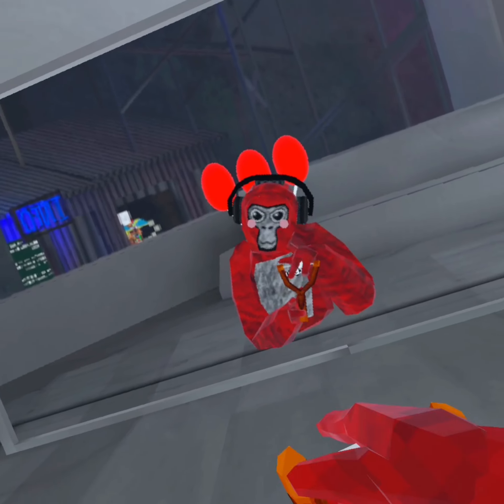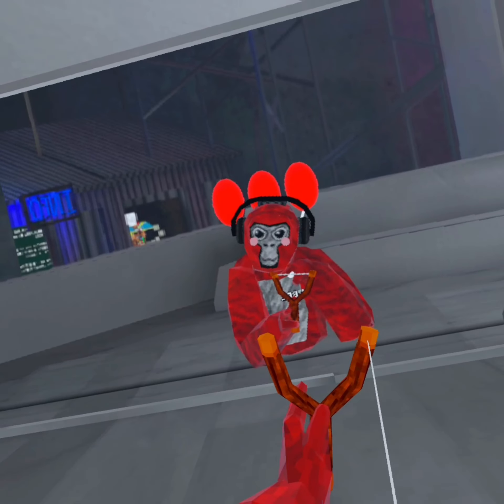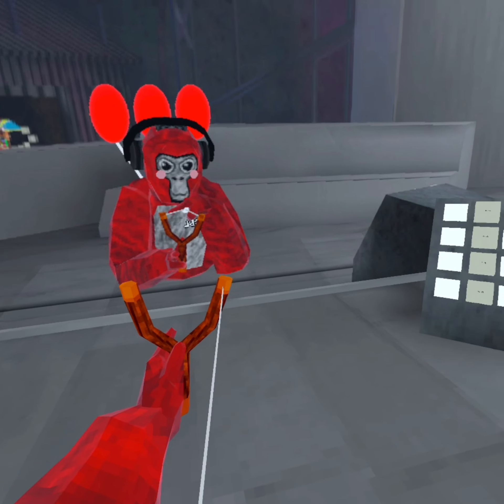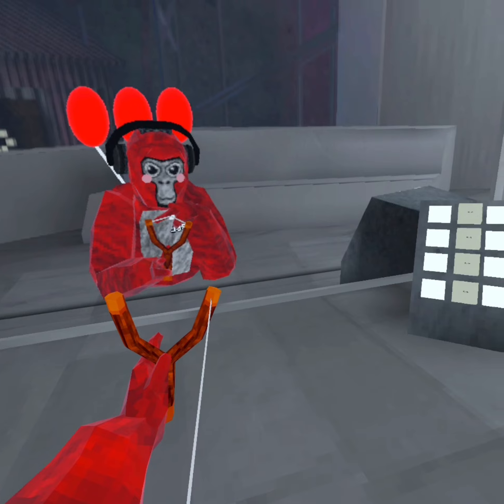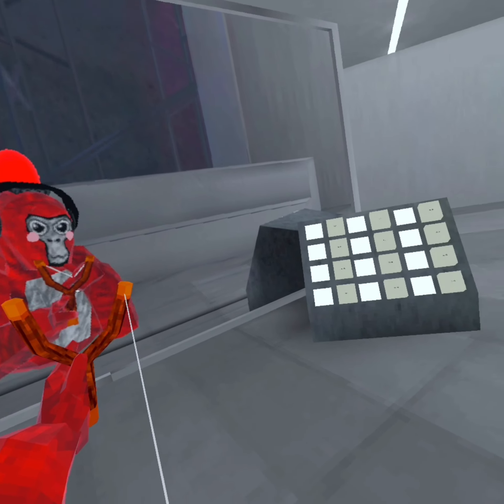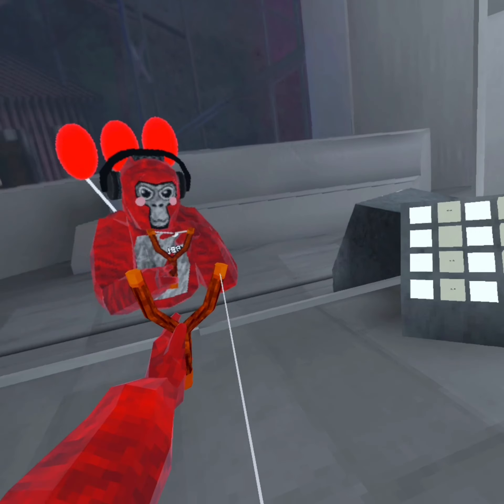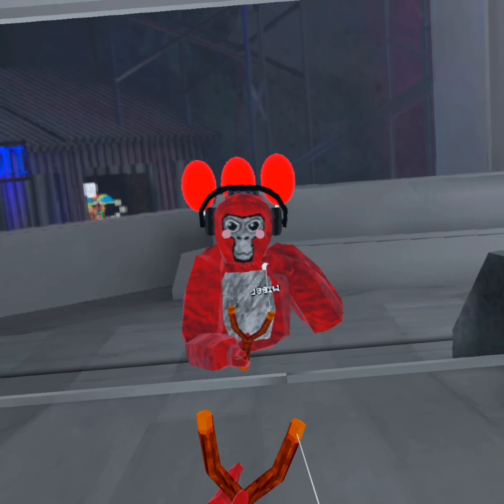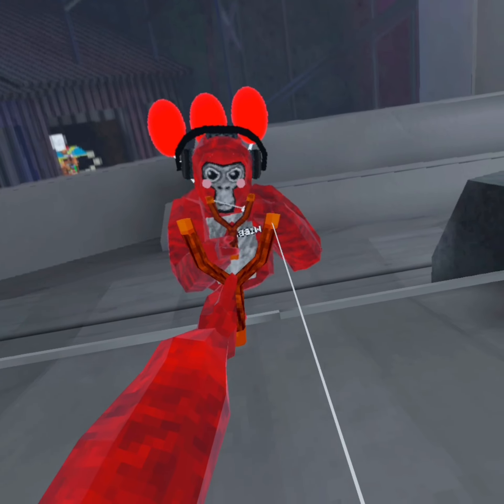This COLOR Makes you BETTER! | Gorilla Tag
This Color Makes You Better!

BUY SOME MERCH TO BE COOL!